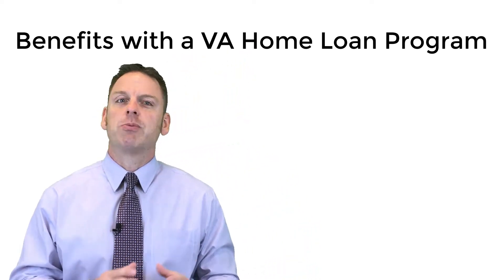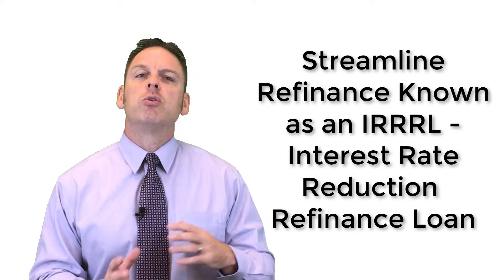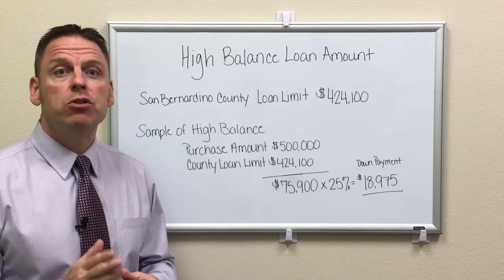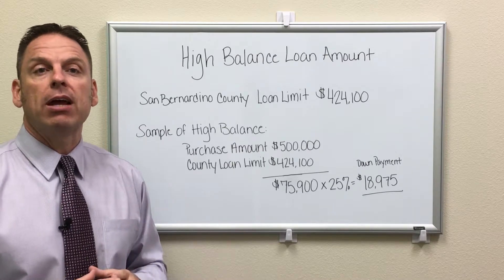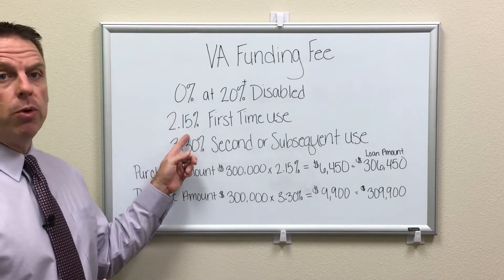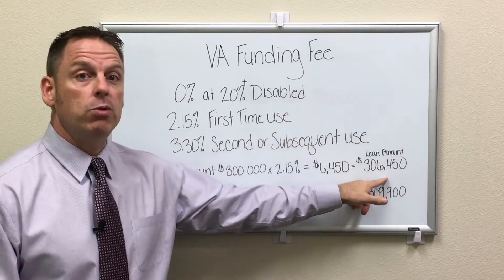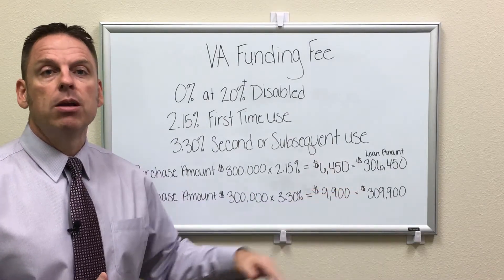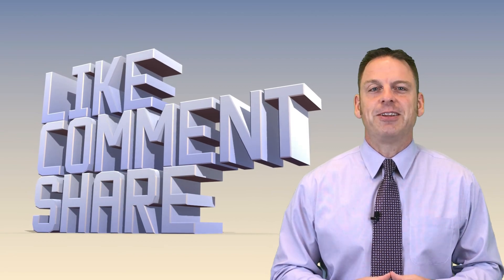Who Does VA Home Loans in Rancho Cucamonga CA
VA home loans in Rancho Cucamonga, Ontario, Fontana and Upland CA. Buy a house with the VA home loan without a down payment in California. This program is available to active and retired military personnel.

This no money down home loan program is available without having to put money down for the down payment up to the county loan limit. If buying a house over the county limit, you will need to bring in 25% of the difference from the purchase amount to the county loan limit, here is an example.

county loan limit of $424,100, purchase amount of $500,000 that is a difference of $75,900 x 25% comes out to be 18,975 for the down payment. Not bad considering where the county limits currently stand for conventional and fha.

VA is a great program to purchase an refinance a property up to 100% of the appraised value to those qualified borrowers. Va allows a borrower to refinance their home up to 100% of the appraised value to take cash out for any reason up to the county loan limit, no other loan program offers that type of financing,

I Welcome the Opportunity to Assist you with a FHA, VA, USDA, Conventional, Down Payment Assistance or a Jumbo Purchase or Refinance Home Loan.

I look forward in hearing or meeting with you,

Nathan Rufty
Loan Officer
NMLS #292056
Mountain West Financial
9227 Haven Avenue #110